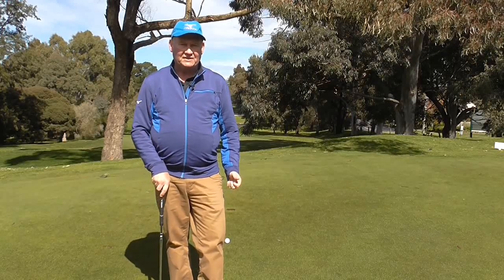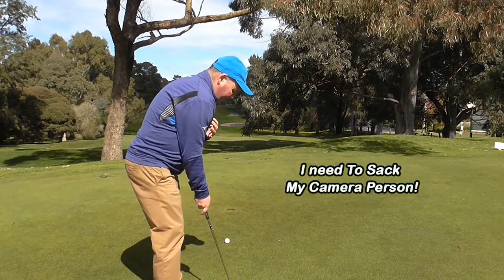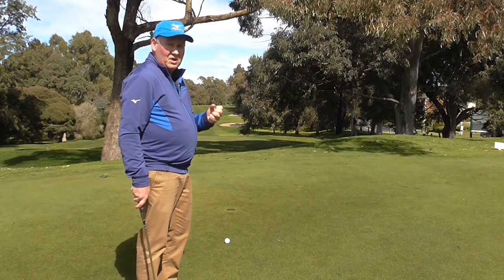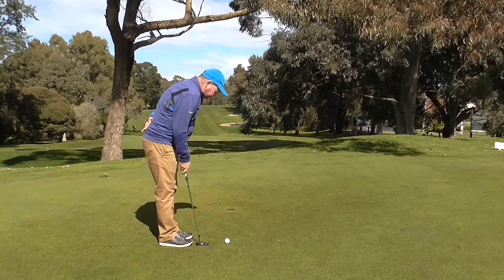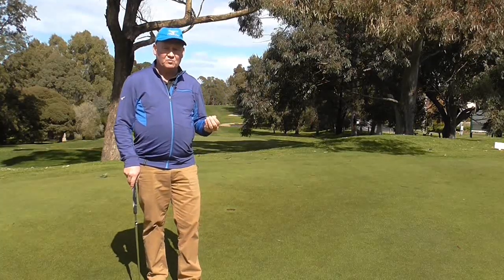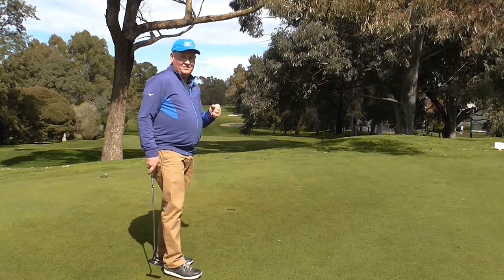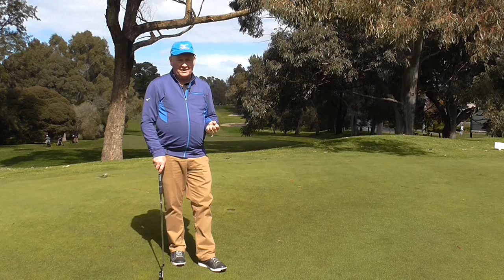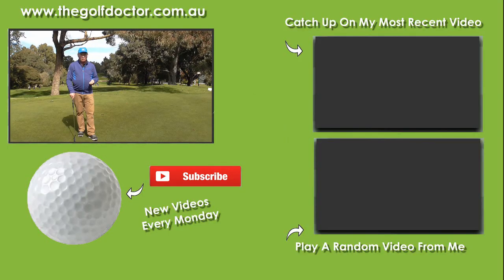One Hand Putting Drill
One hand putting drill. In this weeks video golf tip Australian PGA Golf Professional Brian Fitzgerald The Golf Doctor shows you a simple one handed putting drill which will help you to develop a better putting stroke and lower your golf score.

Brian